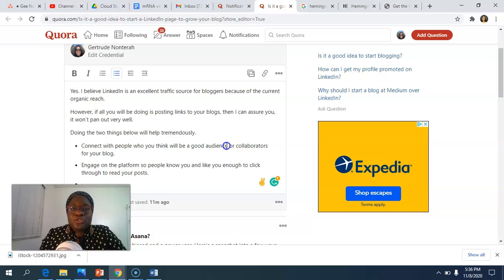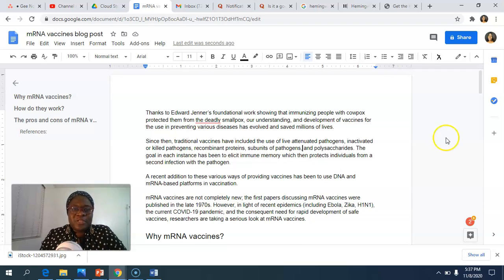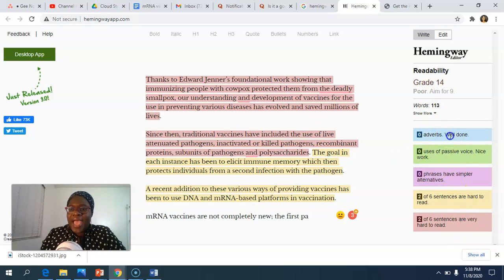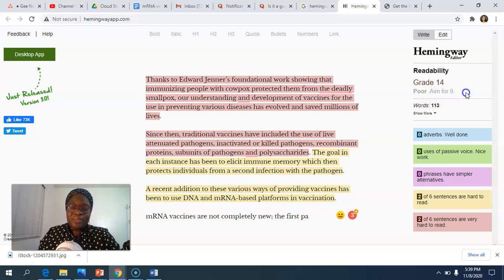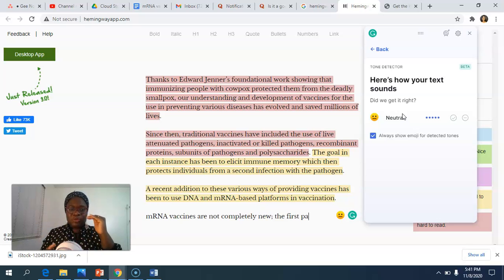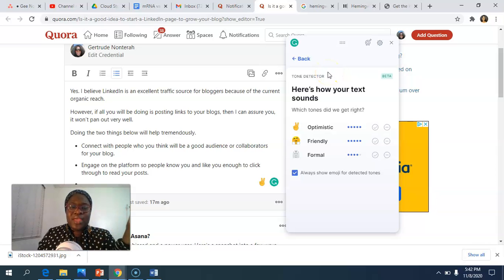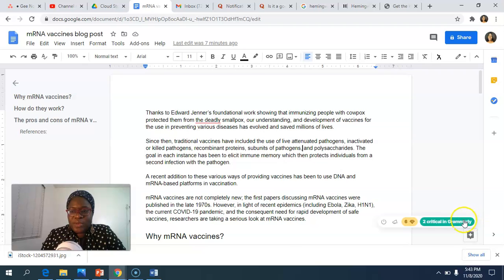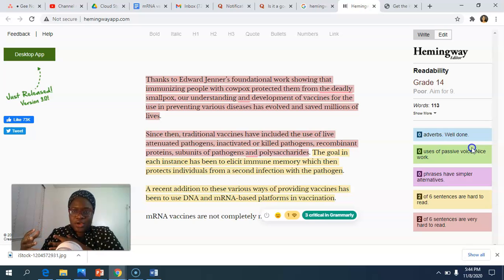Grammarly vs Hemingway App (EDITING SOFTWARE COMPARED!)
Grammarly vs Hemingway App (EDITING SOFTWARE COMPARED!). Hey there bosses, in today's video I will be comparing and contrasting two popular editing software - Grammarly and the Hemingway app.

I send the BEST content to my email list on a weekly basis.

The Write Society: A course for new and aspiring freelance writers who want to make their first $1000-$5000 per month as a freelance writer. PLUS a 1-hour coaching call with Gee Nonterah (a $300 value).

Endless Clients: The exact strategy that helped me make my first $13,000 in side income as a freelancer

4-Week Freelance Client Challenge: Ready to make your first $10,000 as a freelancer? Use the 4-week Freelance Client Challenge to find clients who will pay you what you are worth

This means if you click through a link and purchase something, I will get a commission for referring you to the product AND it will be at no extra cost to you.

My camera, Canon M50

freelance writing
how to become a freelance writer
how to get paid as a blogger
how to make money as a freelance writer
freelance writing tutorial for beginners
ways to make money as a writer
make money as a freelance writer